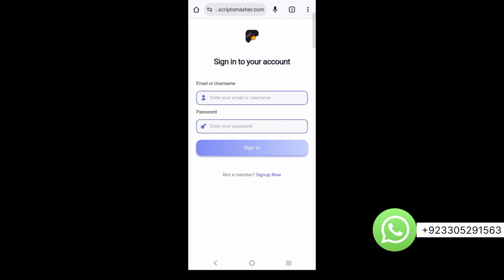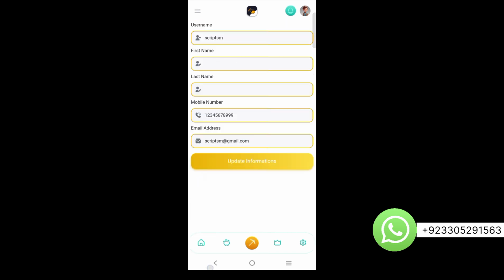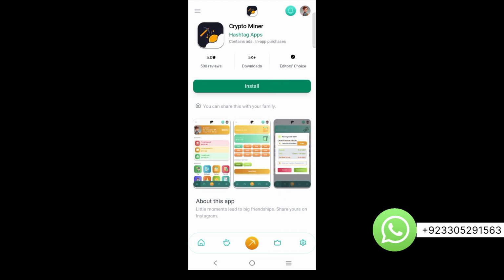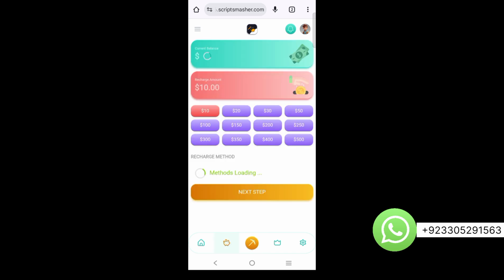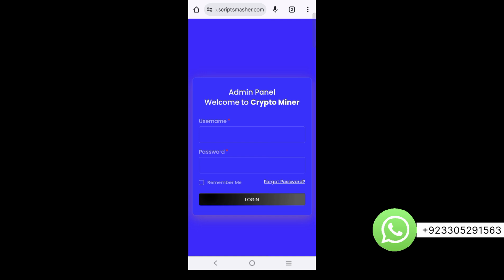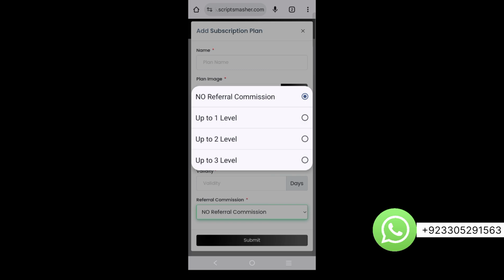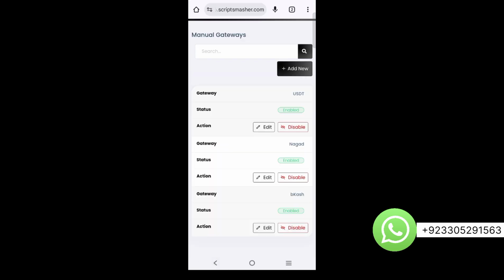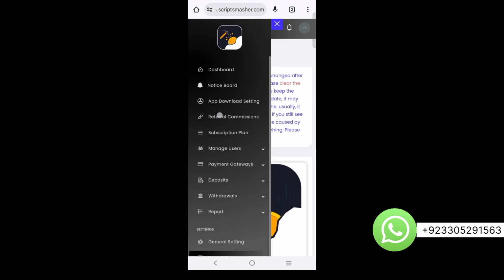New Cloud Mining HYIP Investment Website Script With Admin Panel 2026 | Full Setup Tutorial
Discover the ultimate New Cloud Mining HYIP Investment Website Script with Admin Panel for 2026! 🚀 In this complete tutorial, learn how to easily create your own professional cloud mining website or HYIP investment platform using this advanced PHP script.

This powerful investment website script comes with a user-friendly admin panel, automatic withdrawals, multiple payment gateways (including crypto like Bitcoin and Ethereum), referral systems, secure features, and customizable investment plans. Perfect for launching a high-yield investment site, crypto cloud mining platform, or passive income business in 2026.

Whether you're a beginner or developer, this script makes it simple to build a fully functional HYIP site with modern design, SEO optimization, and mobile responsiveness. No coding experience needed!

cloud mining script
hyip script
investment website script
hyip investment script 2026
cloud mining website script
php hyip script
bitcoin cloud mining script
crypto mining platform script
hyip manager script
investment platform script
hyip with admin panel
cloud mining hyip
make investment website
hyip script download
best hyip script 2026
crypto investment script
high yield investment program script
mining investment website
php investment script
launch hyip site 2026